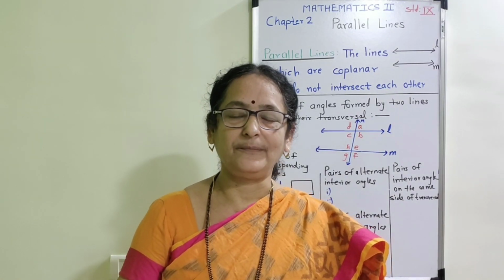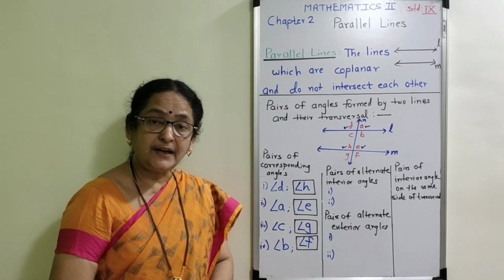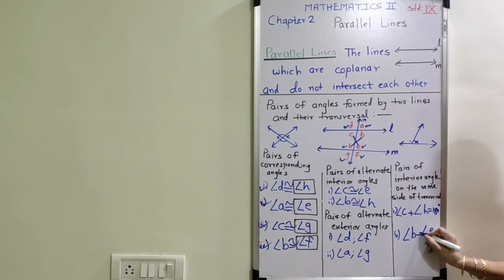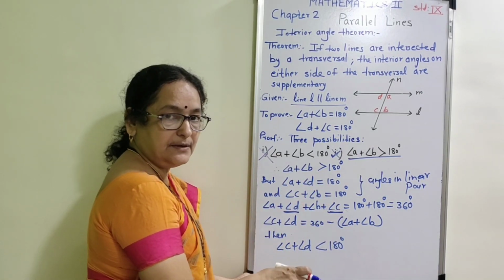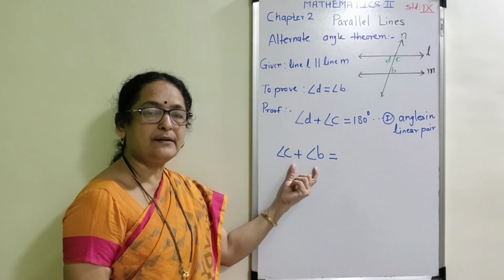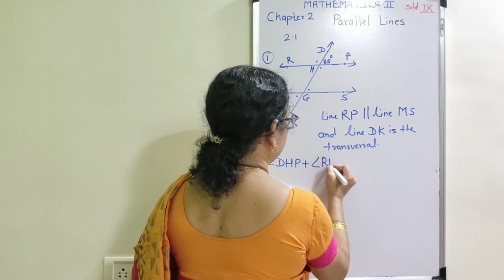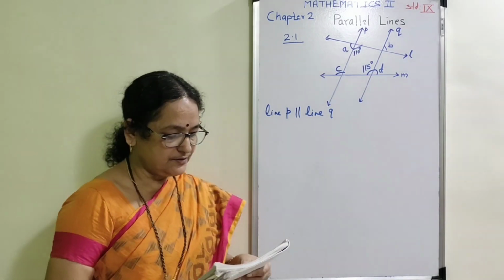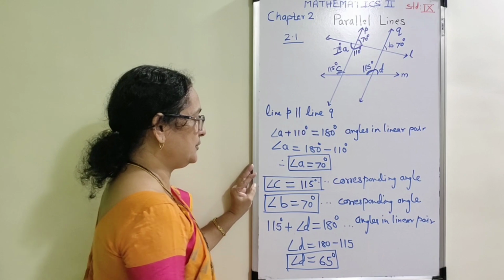Mathematics 2| Std 9th| Chapter 2 - Parallel lines